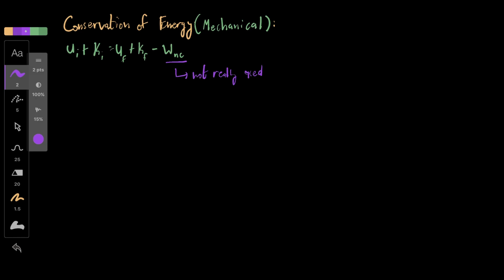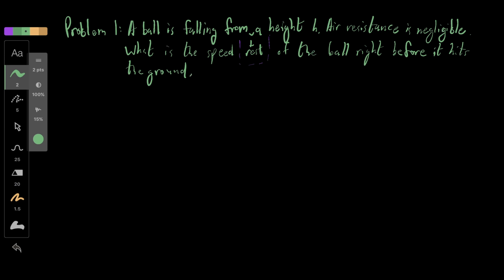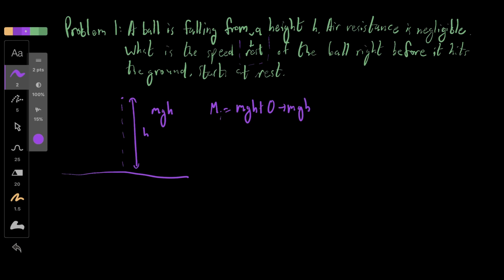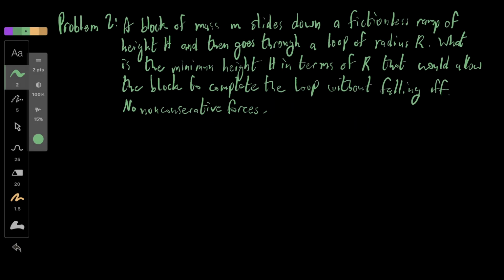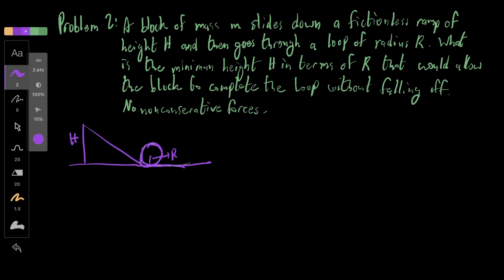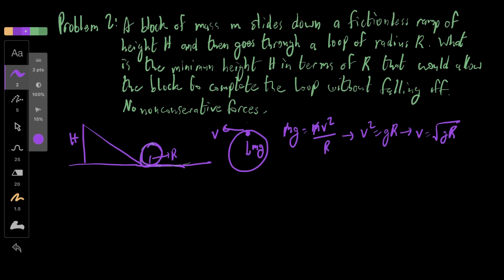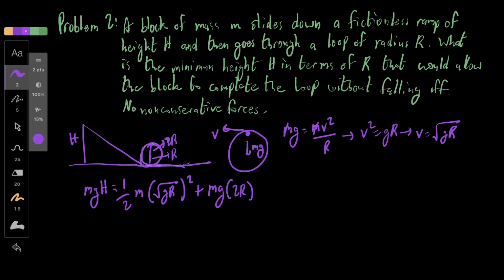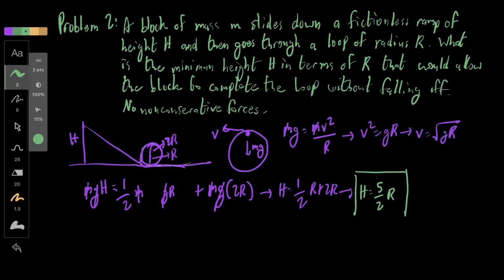Mechanics: Conservation of Energy(Mechanical)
This video will be all about explaining conservation of mechanical energy.
00:00 - Intro
00:40 - Overview of COE(and formulas)
02:59 - Problem 1
06:14 - Problem 2
10:52 - Outro/Thanks for Watching